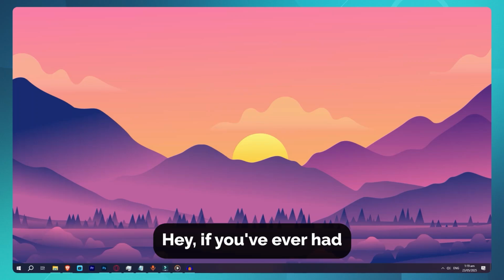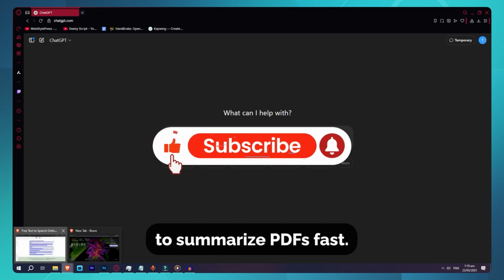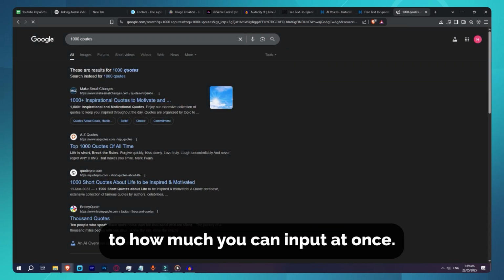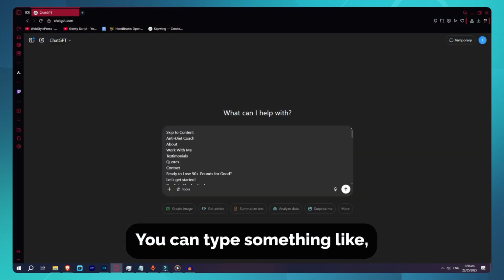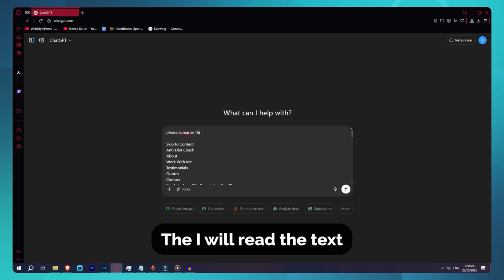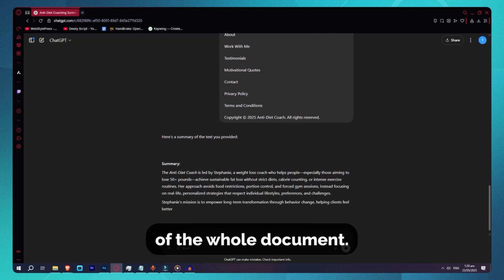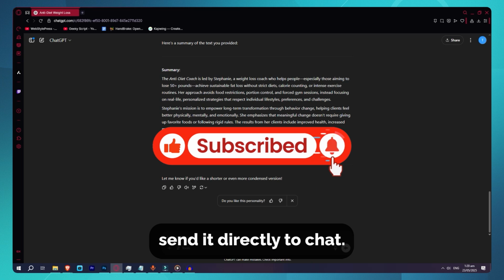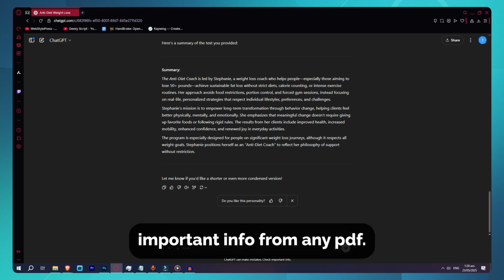How to Use ChatGPT to Summarize PDFs | Step-by-Step Guide (2025)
Thank you! 📄 How to Use ChatGPT to Summarize PDFs | Step-by-Step Guide (2025)

Need a quick summary of a long PDF document? Learn how to leverage ChatGPT’s AI to effortlessly summarize PDFs — saving you time and boosting productivity.

🛠️ In this video:
✅ How to upload or input PDF content into ChatGPT
✅ Tips for getting concise and accurate summaries
✅ Using ChatGPT for study notes, reports, or research
✅ Best practices for handling large documents
✅ Bonus: How to combine ChatGPT with other tools for efficient PDF processing

Make your reading and research faster and smarter with AI!